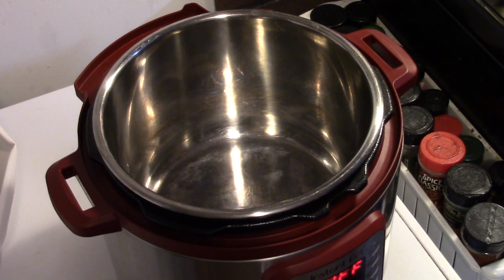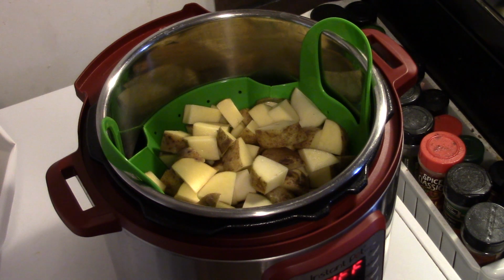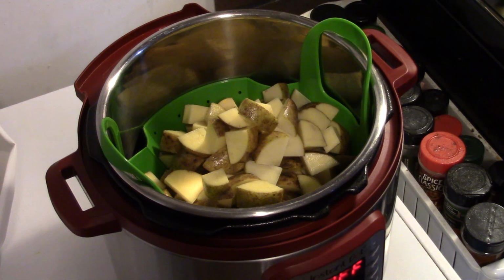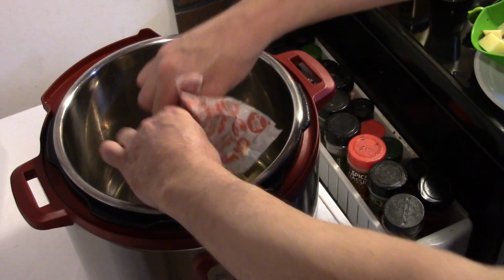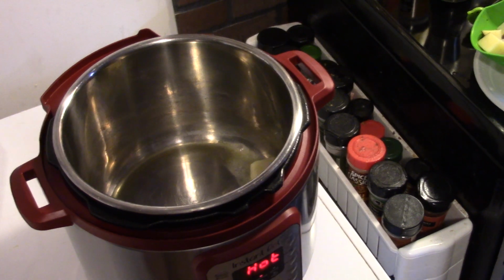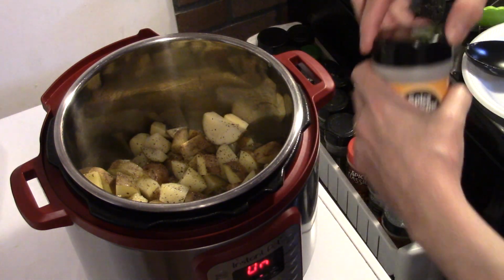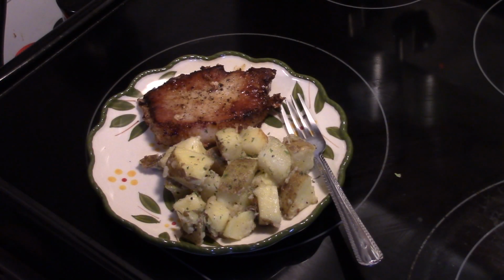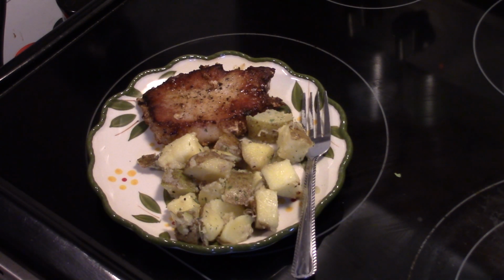Instant Pot Seasoned Potatoes